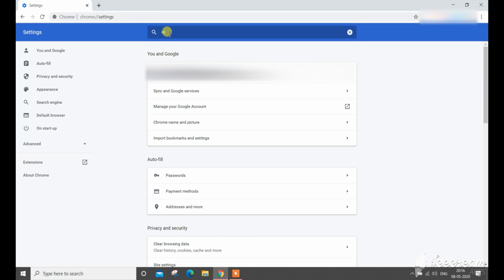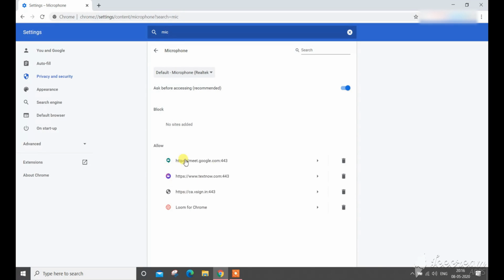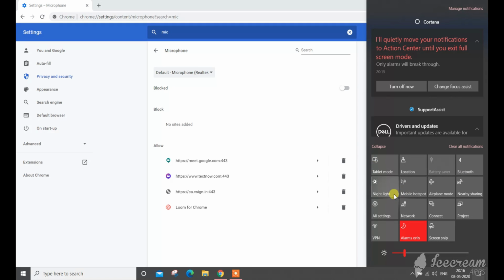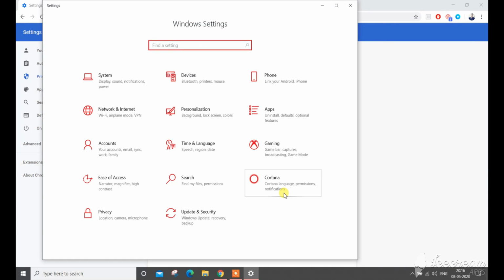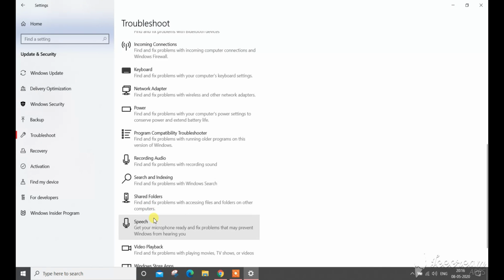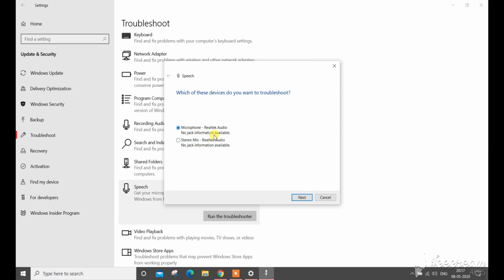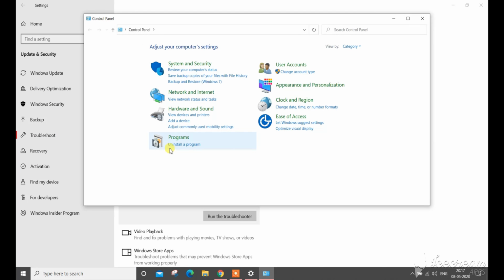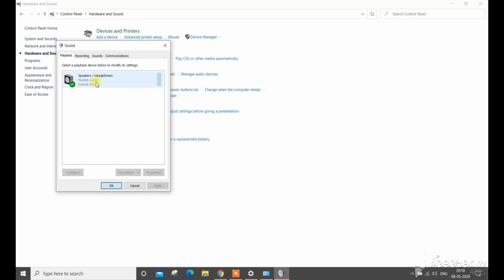[Solved] Mic not working in Google meet|hangouts|how to fix microphone not working in windows 10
Mic not working in google meet: How to fix microphone not working in windows 10. follow the 3 methods given in the video to fix this issue.
Microphone settings in Google Chrome
Step 1 first go to the google chrome and click on settings
Step 2 and type mic in search box
Step 3 and click on site settings ad make sure the option should be blue and google meet should be in allow settings

if this does not work follow the number 2 method

1.  Go to the settings
2.  and click on update and security
3.  Now click on the troubleshoot and look for the speech option
4.  Click on that and run troubleshoot
5.  now click on Cortana can't hear me
6.  and set up the mic

now method number 3

1. go to the control panel
2. Click on hardware and sound
3. and click on the sound
4. and it the speaker or headphone setting should be green